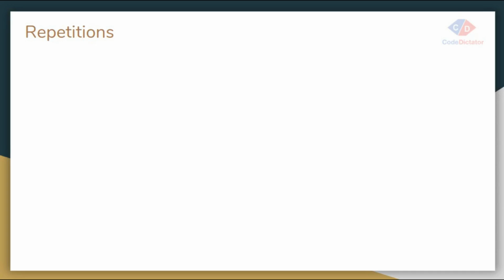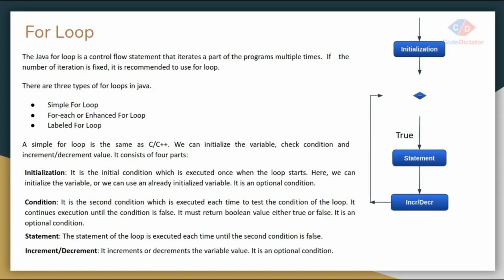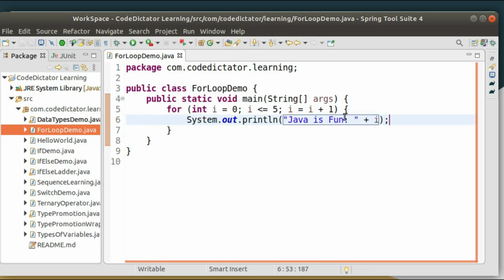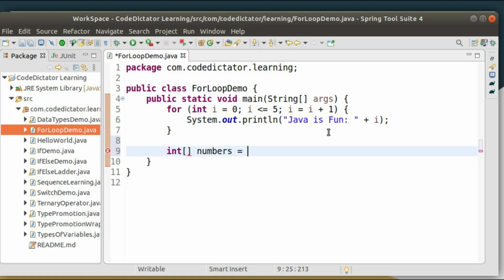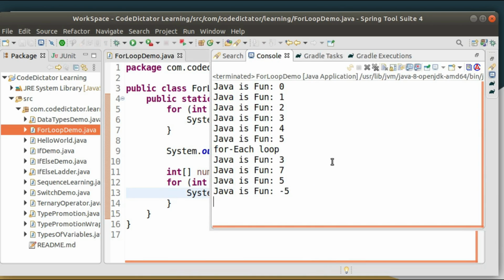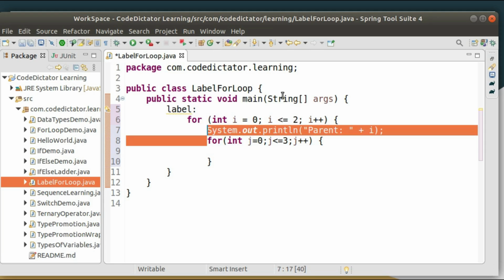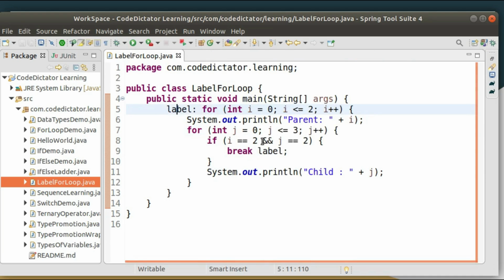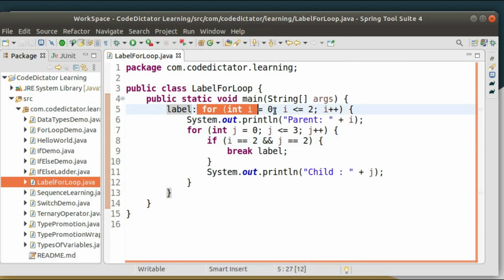Programming Constructs : Traditional For-Loop, Enhanced for-loop(For-Each loop), Labeled for-loop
In this video we are going to learn Programming Constructs in java with Practical Example.

There are times when a program needs to repeat certain steps until told otherwise, or until a condition has been met. This process is known as iteration.

Iteration is often referred to as looping, since the program ‘loops’ back to an earlier line of code. Iteration is also known as repetition.

Iteration allows programmers to simplify a program and make it more efficient . Instead of writing out the same lines of code again and again, a programmer can write a section of code once, and ask the program to execute the same line repeatedly until no longer needed.

When a program needs to iterate a set number of times, this is known as definite iteration and makes use of a FOR loop. A FOR loop uses an extra variable called a loop counter that keeps track of the number of times the loop has been run.

Definite iteration uses the statements FOR and ENDFOR to determine what code is repeatedly executed and how many times. This program would also print out a message six times:

FOR count ← 1 TO 6
     OUTPUT “CodeDictator channel is cool”
ENDFOR

The first line of the program determines how many times the code is to be iterated. It uses a variable, in this case count, known as the stepper variable, to keep track of how many times the code has been repeated so far. The variable is given a starting value.

Every time the code is iterated, the value of count increases by one. At the end of the iteration, the value of count is tested to see if it matches the end value. If the result is FALSE, the code loops back to the start of the iteration and runs again. If it is TRUE, the iteration ends and the program continues with the next line of code.

The stepper variable used to initialize a FOR loop can be used within the loop itself. This program uses a loop’s condition variable to print the ten times table:

FOR count ← 1 TO 10
     OUTPUT count * 10
ENDFOR

As can be seen above, by using iteration a program is simplified, less error prone and more flexible. This is because:

    there are fewer lines of code, meaning fewer opportunities for typing errors to creep in
    to increase or decrease the number of iterations, all the programmer has to do is change the loop's end value

FOR loops with STEP

It is also possible to add the keyword STEP to the first line of a FOR loop to determine how much the stepper variable increases or decreases by with each iteration.

The code below would output 9, 5, 7, 9, 4 as the value of count increases by two for each iteration:

FOR count ← 1 TO 10 STEP 2
     OUTPUT count
ENDFOR

The code below would display 5, 4, 5, 4, 2 as the value of count decreases by one for each iteration:

FOR count ← 5 TO 1 STEP -1
    OUTPUT count
ENDFOR

00:43 Overview of "Repetition"
01:43 Overview of "For-Loop"
03:06 Practical Example of "For-Loop" in Java program
06:13 Practical Example of "For-Each-Loop" or "Enhanced-For loop" in java programming
08:40 Practical Example of "Label-For-Loop" in Java program